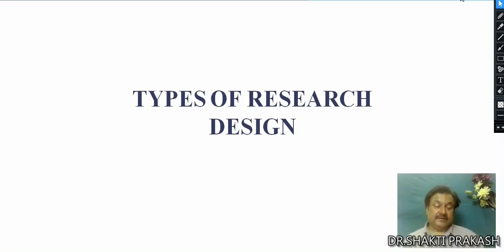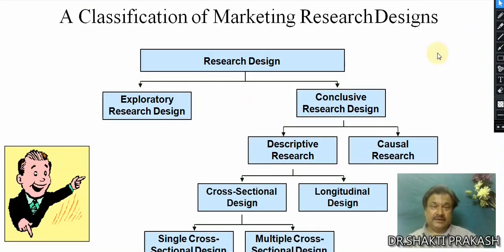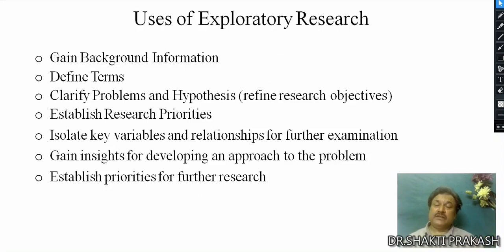BUSINESS RESEARCH METHODS|TYPES OF RESEARCH DESIGN|EXPLORATORY RESEARCH DESIGN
UNIT-2: Lecture-2.1: Types of Research Design: Exploratory Research: (1.) What is Exploratory  Research. (2.) Uses of Exploratory Research. (3.) Methods of Exploratory Research.

This Video discuss regarding following queries:
Business Research Methods
Exploratory Research Design
Exploratory Research Design in hindi
Pilot surveys
Qualitative research
Focus group
Projective techniques
Difference between Exploratory & Conclusive research
Exploratory Research with Examples
Exploratory Research with Examples & Cases
Exploratory Research with Cases
Business Research Methods
Marketing Research
Research Methodology
Research Design
Research Design in Business Research Methods
Research Design Marketing Research
Research Design in Research Methodology
Types of Research Design
Exploratory Research Design
Descriptive Research Design
Conclusive Research Design
Casual Research Design
Difference among Exploratory Descriptive & Casual Research
What is Exploratory Research?
Examples of Exploratory Research
What do you mean by Exploratory Research?